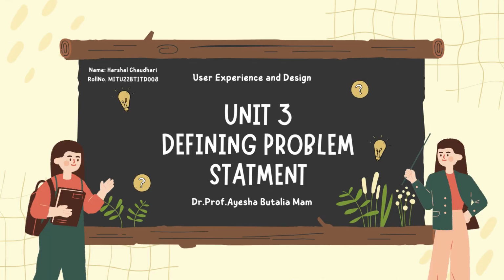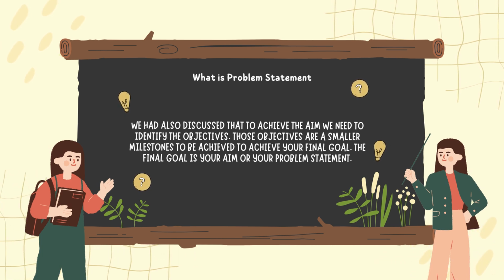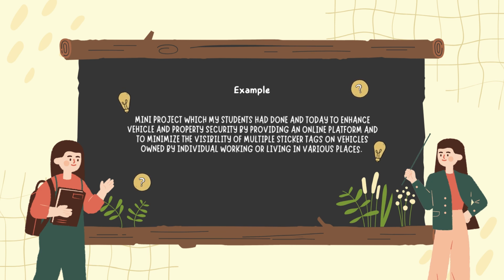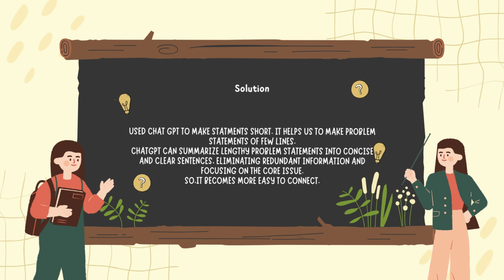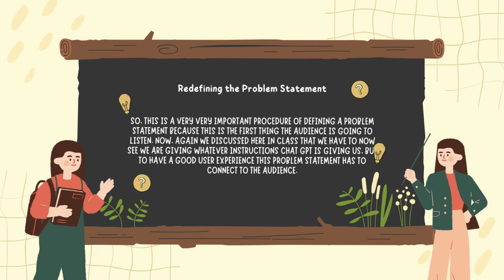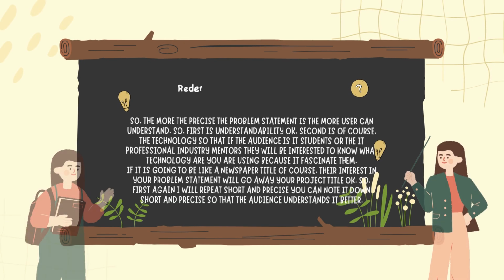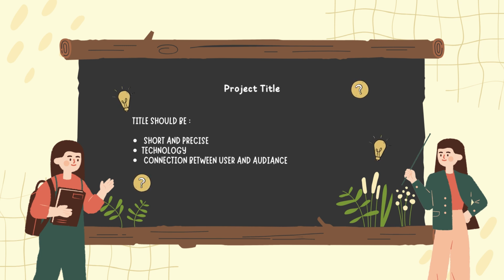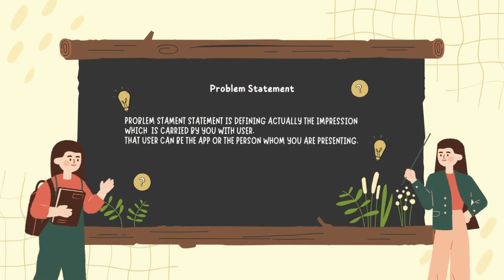How to Fix the title of a Project (Problem Definition)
Session conducted at Dept of IT, MIT ADT Univeristy for Third year students
as part of Subject User Experience Design

The Video was made by Student Harshal Chaudhary as part of Assignment and aim to develop a content creation where audio and lecture notes were given to students
How to define Problem Statement for Project Definition for better User experience Design